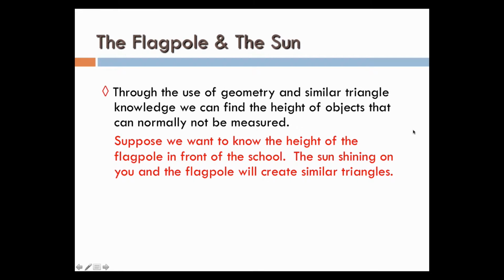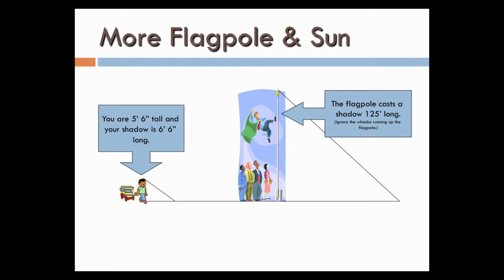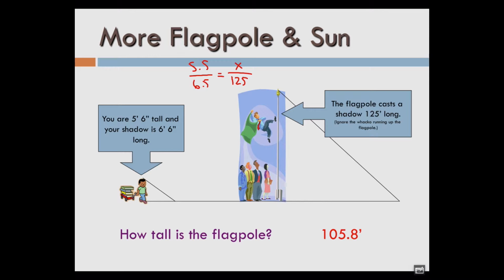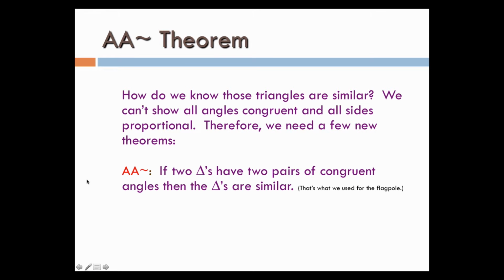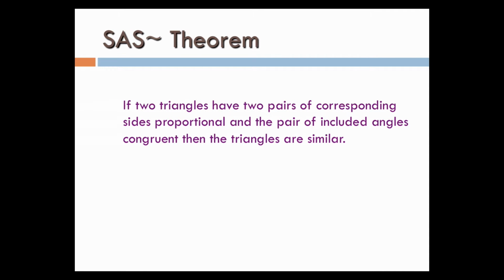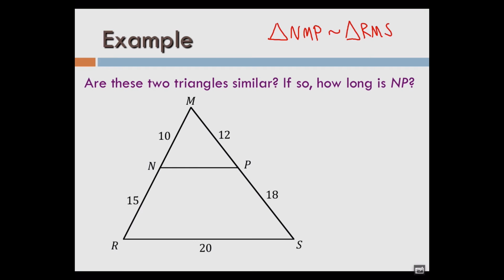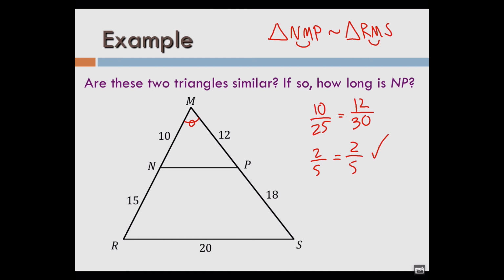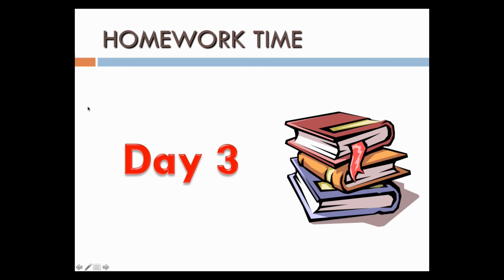Geometry: Triangle Similarity Theorems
AA~, SSS~, and ASA~ theorems